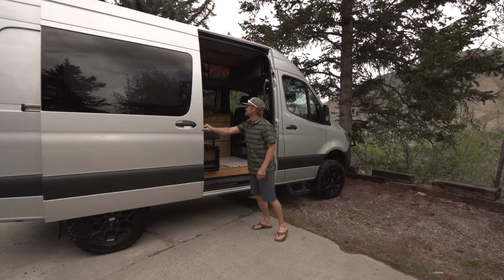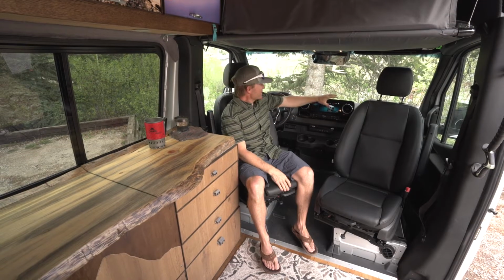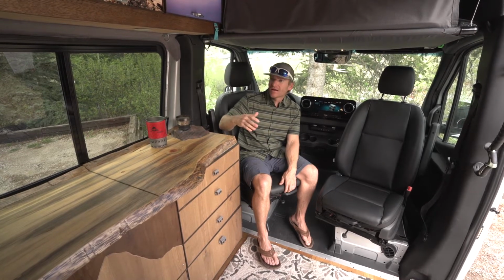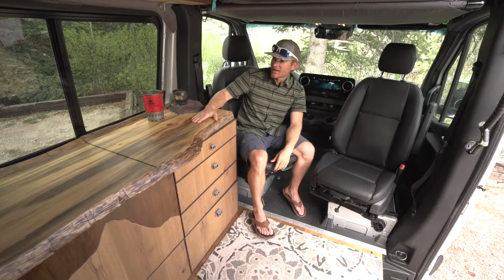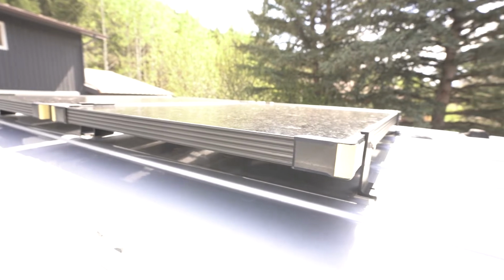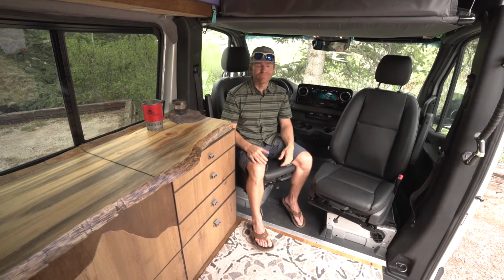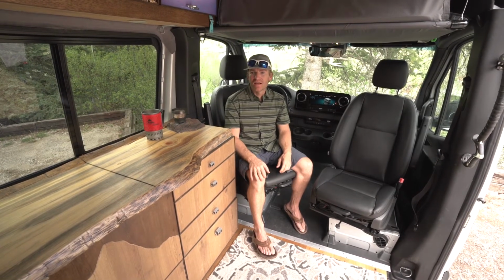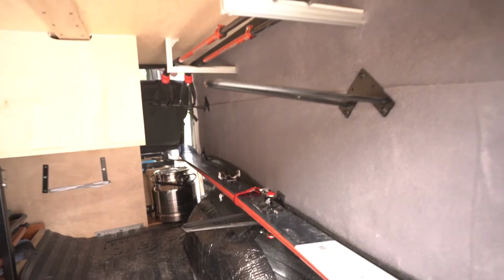Mercedes Benz Sprinter Camper Van 4x4 2019 Escape Pod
Just got done with my 3rd build. Took all the refinements I desired in the previous models and went for it! Lots of artistic touches to make this build truly unique.